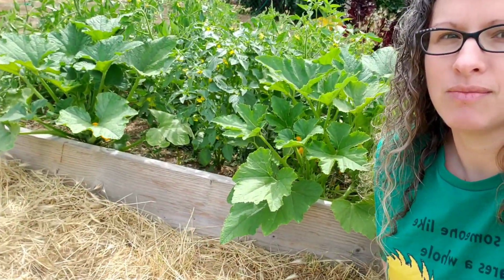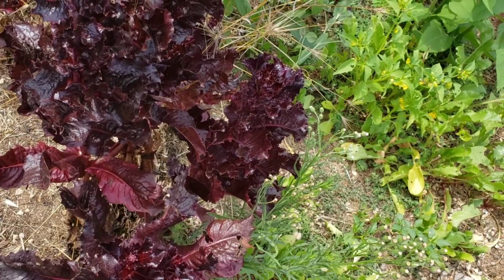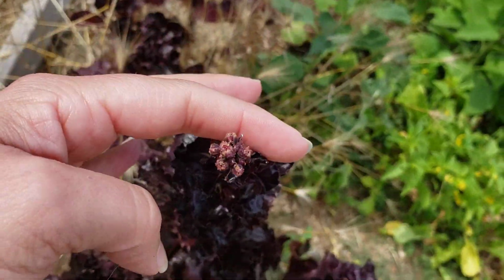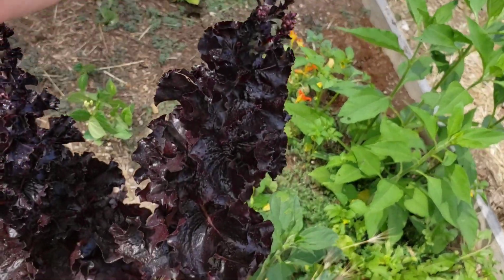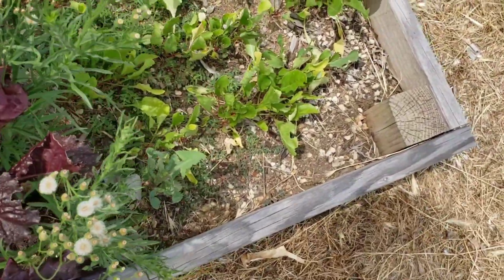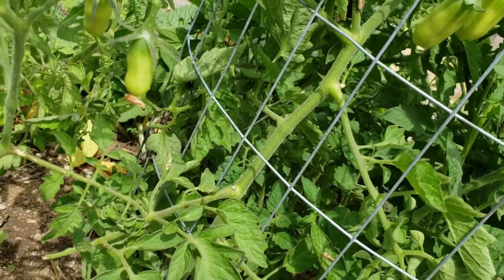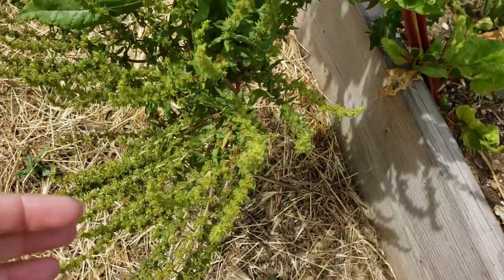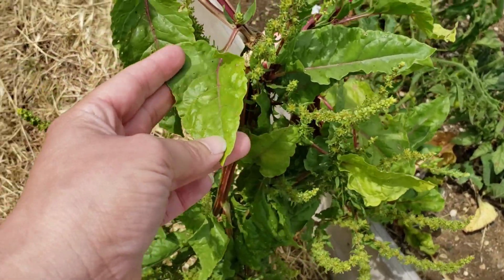Grow More Food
We're GROWING!

Seed Starting Articles:
USDA Zone Specific Planting Guide